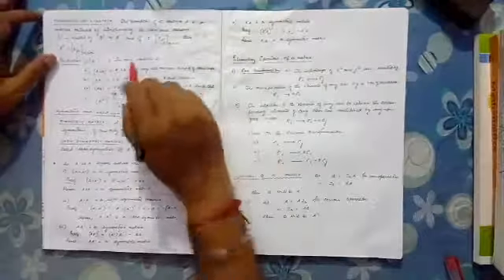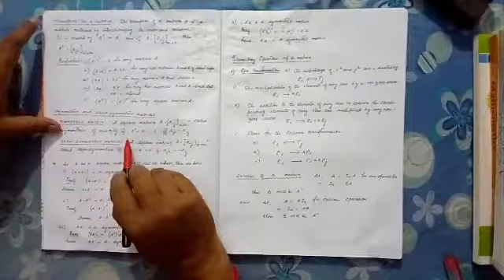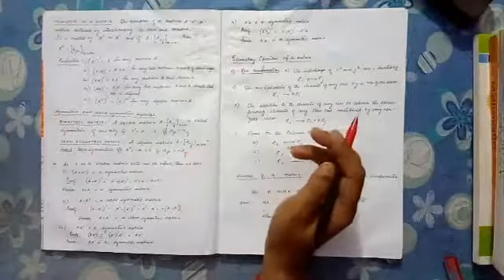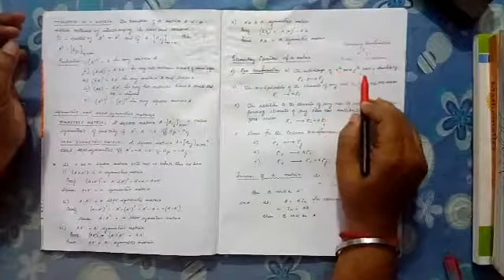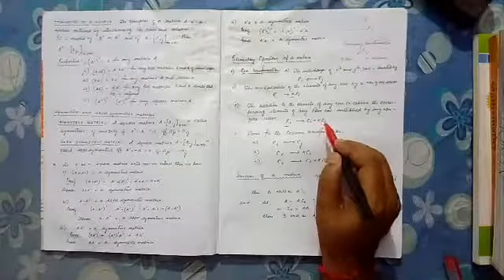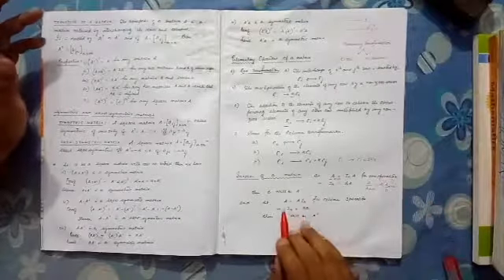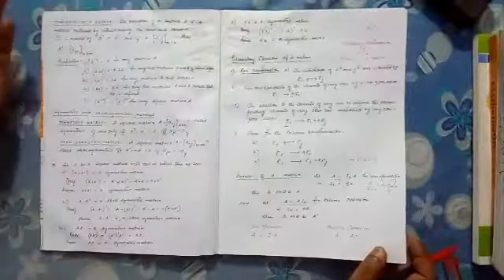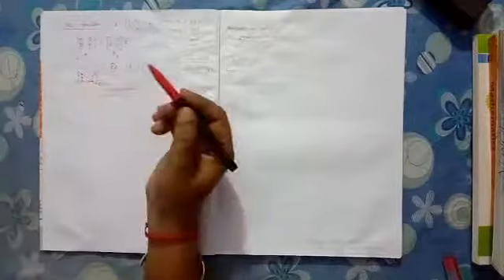Matrices , Class -xii , Part - III